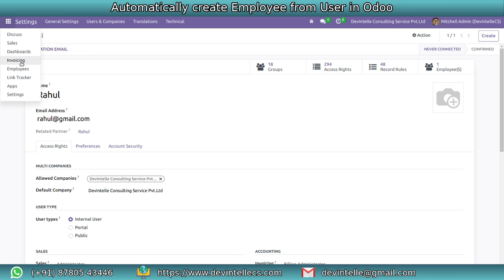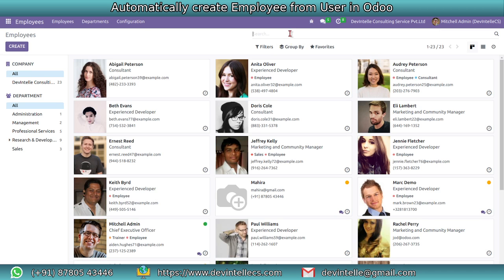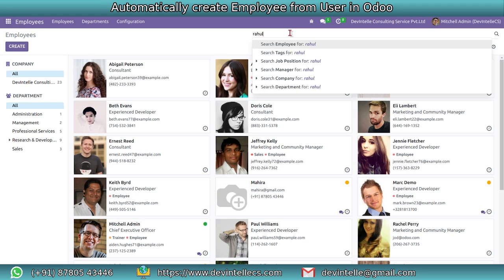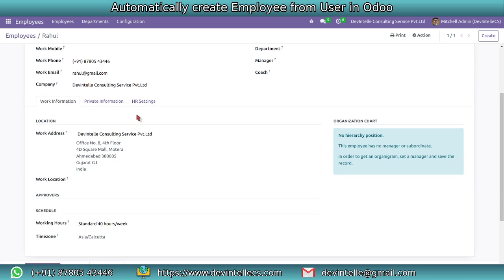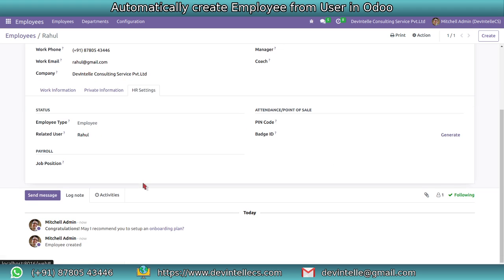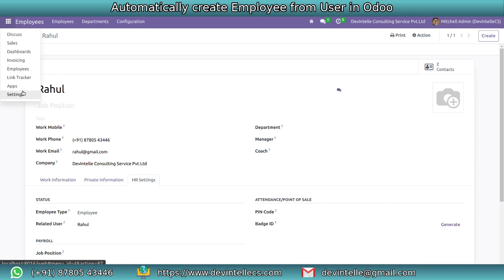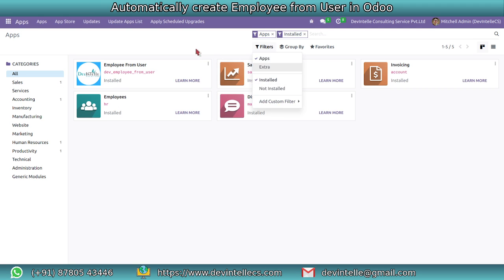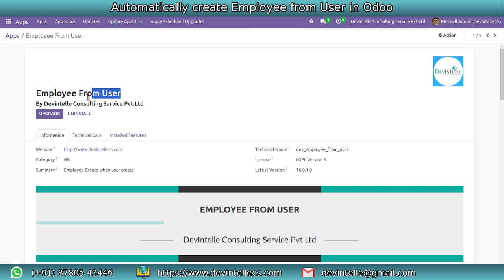How to Create Employee From USER in Odoo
Learn how to efficiently create employee profiles from existing users in Odoo with our step-by-step tutorial. Streamline your HR and user management processes, ensuring that your organization's employee records are up-to-date and accurate. Discover the straightforward steps to enhance data consistency and efficiency.

Key-features:
-Create employee from user when create new user
-Link employee to new created user automatically

skype : devintelle